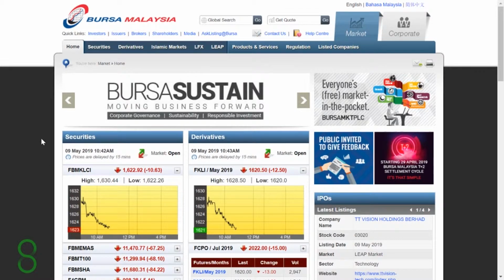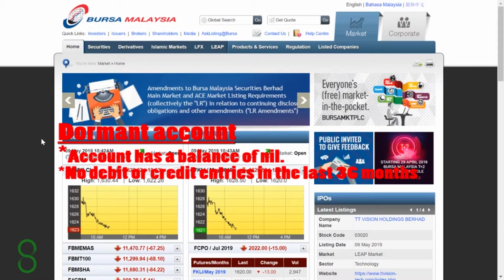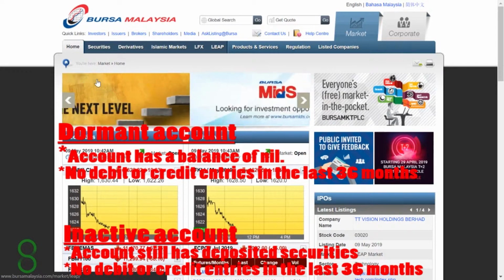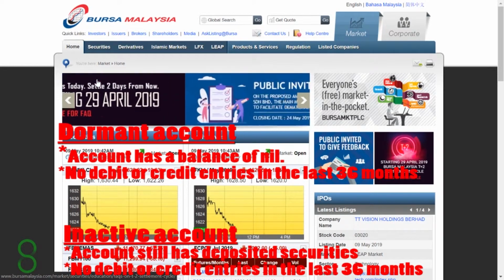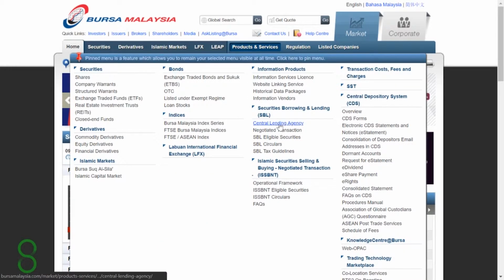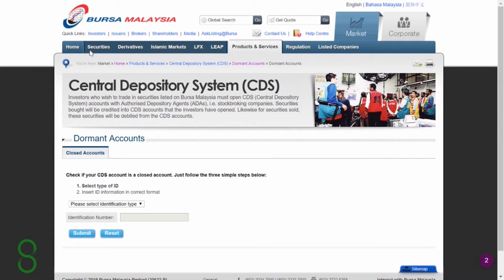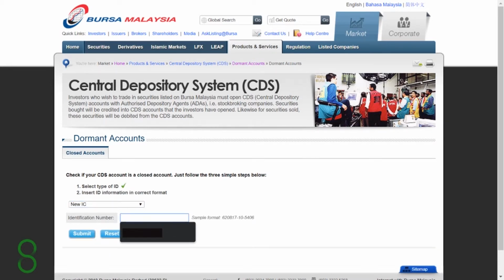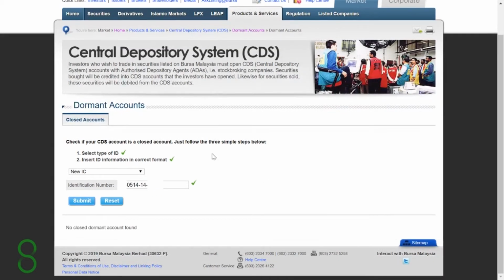Checking whether your CDS account is inactive or dormant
Hello and welcome back to another iSaham video tutorial, today we'll be explaining how you can check whether your CDS account is inactive or dormant.

Dormant account:
-Account has a balance of nill.
-No debit or credit entries in the last 36 months.

Inactive account:
-Account still has deposited securities.

Don't have a Mplus account yet? If you wish to open a CDS account please contact our customer service through telegram